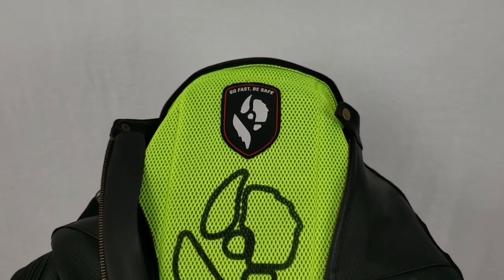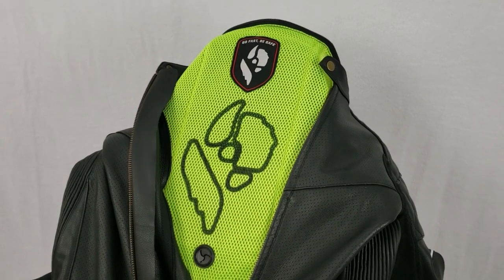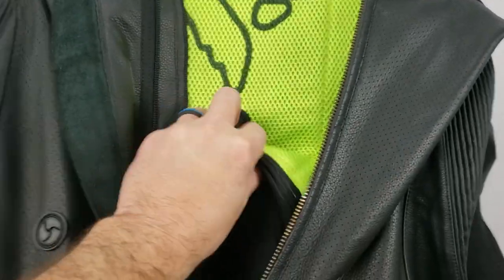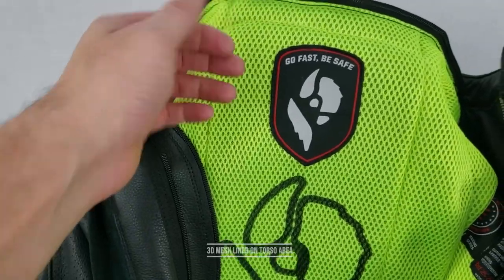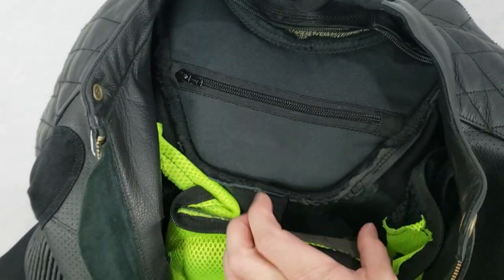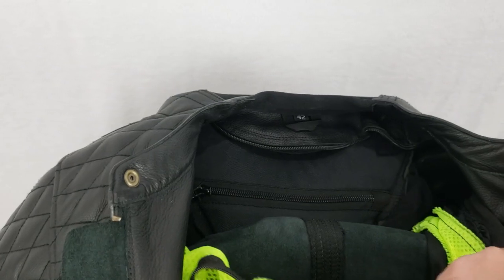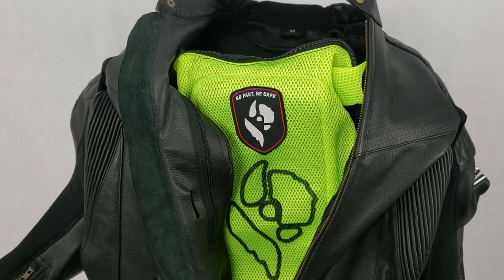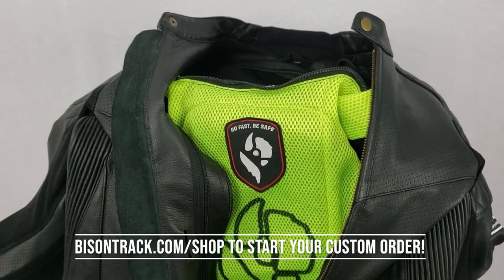Bison Track AirHide System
Just a quick little video showing a few of the broad-level features and construction of our AirHide line of suits. AirHide is available on our Vintage Rebirth line of suits and comes standard in the Thor.2 line of race suits. Bison AirHide does not include an air vest or hardware needed to run your vest. It is built to accommodate several of the most popular, safest air vest systems on the market today.

for all AirHide prepared suits.

Bison Track creates high-quality bespoke motorcycle leather suits, gloves, and accessories for racers and the track day community. The company was born in Oklahoma City, OK but we travel full-time to support our riders. Our roots will always be in America's Heartland. Bison Track is committed to providing the motorcycle racing and track day community with high quality leather race suits and track gear at reasonable prices.